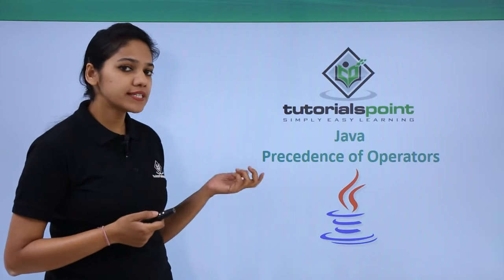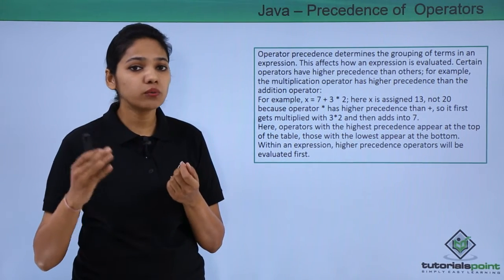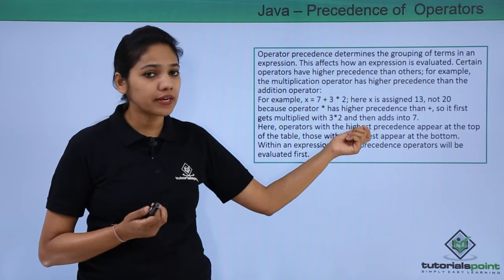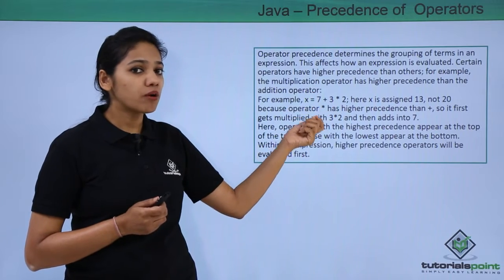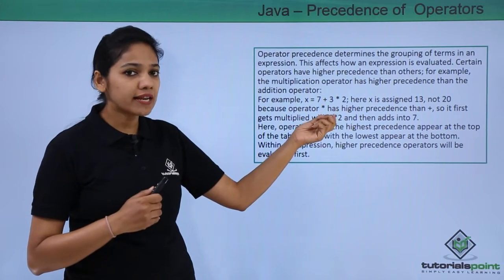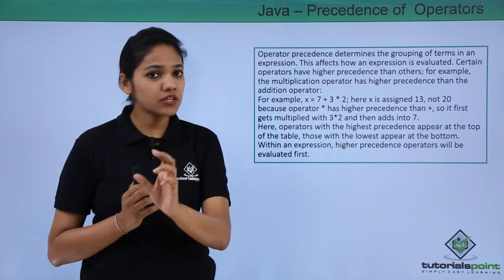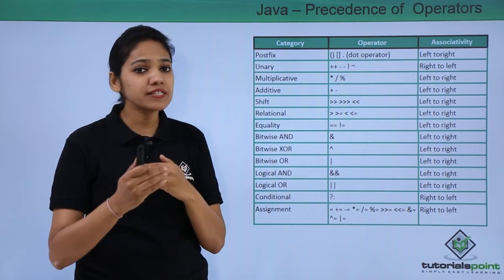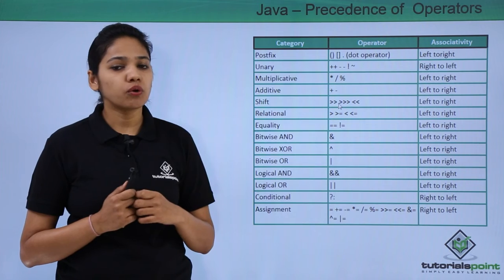Java - Precedence Operators